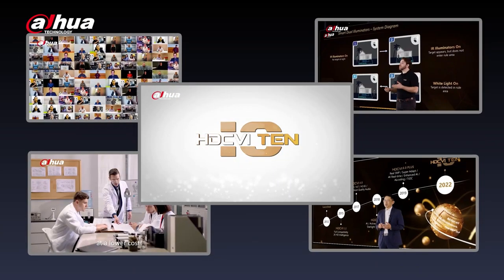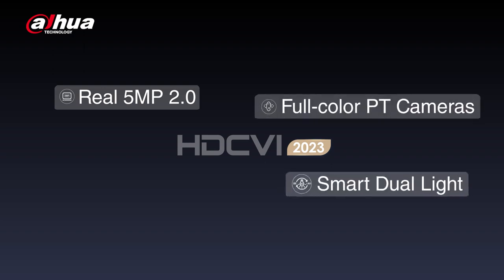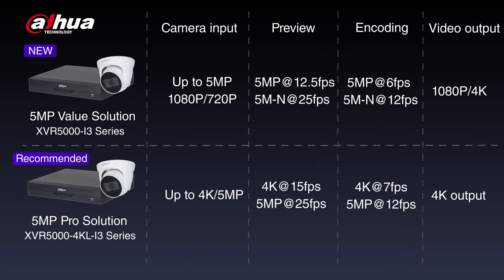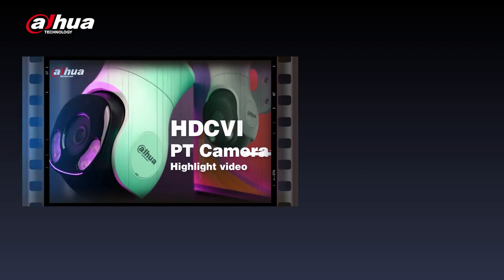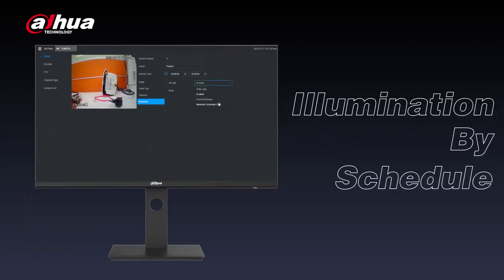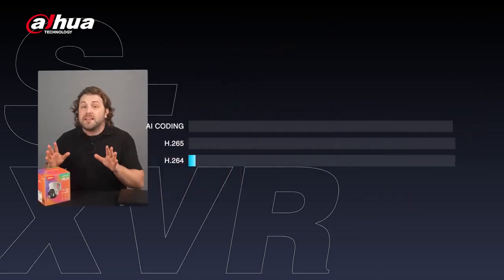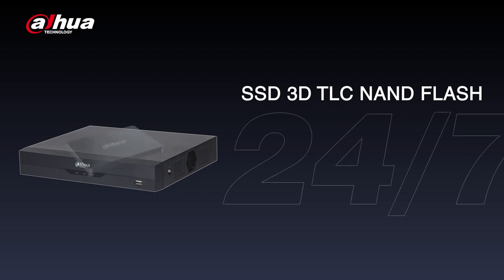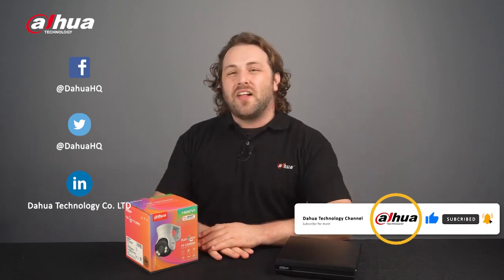Dahua HDCVI 2023 — See clearer, Go smarter ! - Electronic Security Wholesalers (ESW)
Electronic Security Wholesalers (ESW)

About Electronic Security Wholesalers (ESW)

Our Expertise
At ESW, we specialize in providing comprehensive security solutions that cater to the evolving needs of our customers. Our extensive product range includes CCTV cameras, Alarms, UPS systems, Intercoms, Access Control, Locking, Intrusion, Networking, Racks & Enclosures, Power Supplies, Batteries, Relays, Cables, Connectors and on-site technical support, ensuring that we can meet all your security installation requirements with utmost professionalism and efficiency.

Unparalleled Quality and Reliability
Quality and reliability are the cornerstones of our business. We understand that security is not something to be taken lightly, which is why we exclusively distribute renowned brands known for their exceptional performance and durability. When you choose ESW, you're choosing peace of mind, knowing that your security solutions are built to last.

20+ Years of Excellence
With a history spanning over two decades, ESW has established itself as a trusted partner for security professionals, installers, and businesses across Australia. Our long-standing presence in the industry is a testament to our commitment to excellence and our dedication to staying at the forefront of technological advancements.

Professional Installation Support
We believe that the success of any security project depends on the professionalism and expertise of the installers. That's why we offer on-site technical support to ensure that your installation process goes smoothly. Our team of experts is always ready to assist you, providing guidance and troubleshooting assistance whenever you need it.

At ESW, we are committed to delivering security solutions that protect what matters most to you. Whether you're securing your home, business, or a larger commercial space, we have the products and expertise to meet your unique requirements. We take pride in our role as a reliable partner in safeguarding Australian communities and businesses.

If you're looking for top-quality security products, unmatched expertise, and dedicated customer support, look no further than Electronic Security Wholesalers (ESW). Join the countless security professionals and installers who trust ESW for all their security needs.

Get in touch with us today, and let us help you build a safer, more secure future.

Mt Waverley Branch
134/45 Gilby Rd,
Mount Waverley, VIC, 3149
Mon - Fri: 8am - 5pm & Sat: 9am - 1pm

Laverton North Branch
6/47-51 Little Boundary Rd,
Laverton North, VIC, 3026
Mon - Fri: 8:30am - 5pm